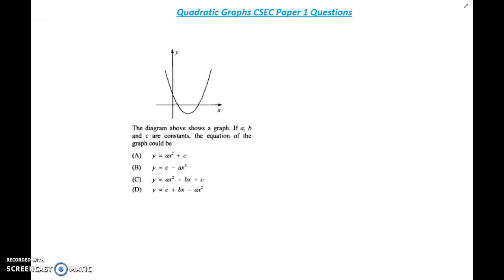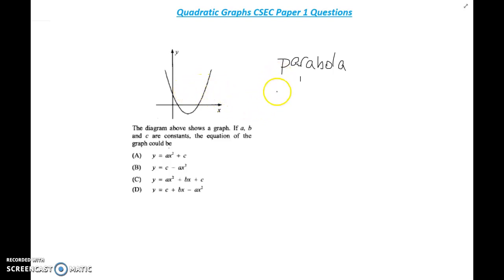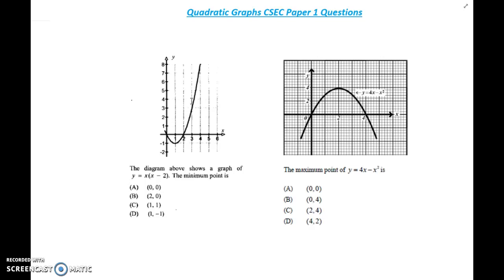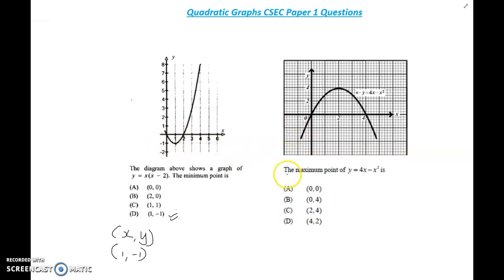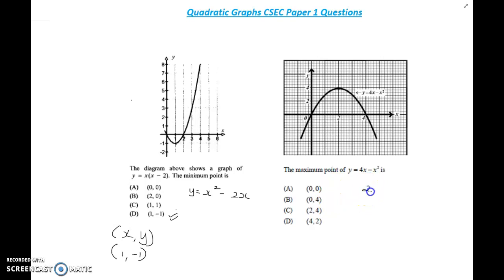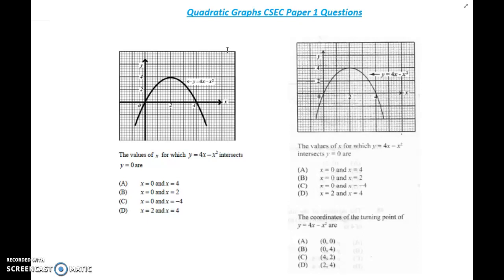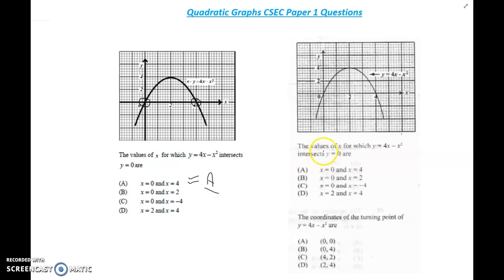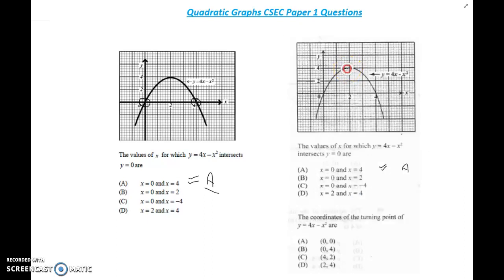Relations, Functions & Graphs (Quadratic Graphs CSEC P1 MC)